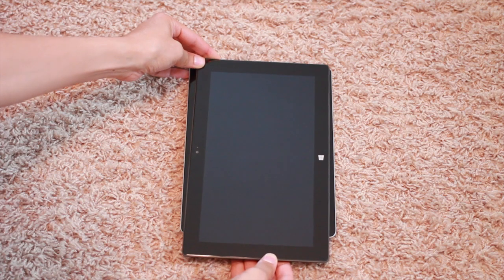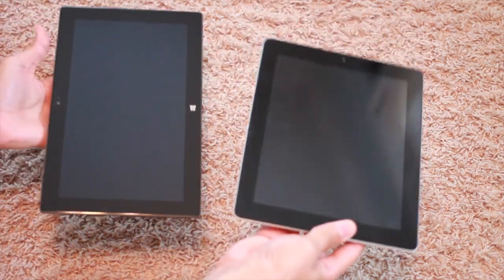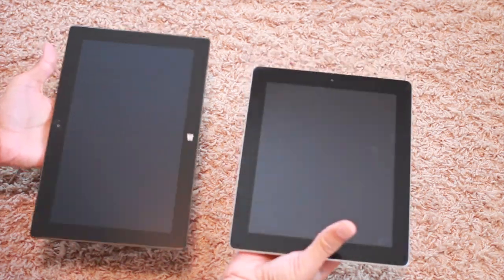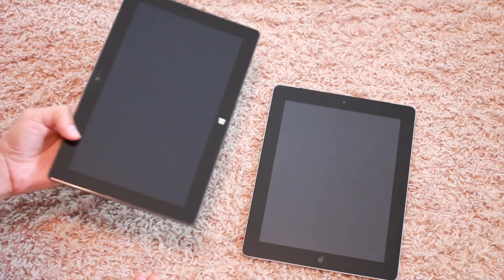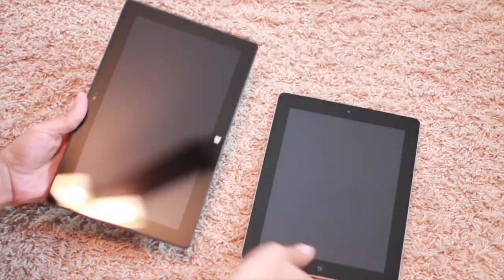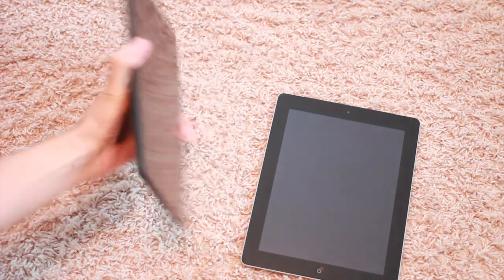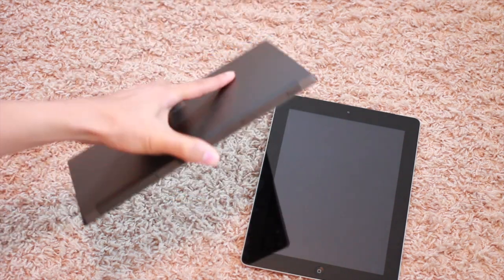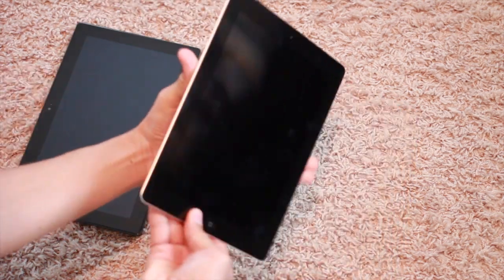iPad vs Surface: Dimensions & weight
Name: iPad vs Surface: Dimensions & weight
Description: I compare the physical weight and dimensions of the iPad and the Surface. This isn't a tech hardware comparison, or a software comparison.

About iDB